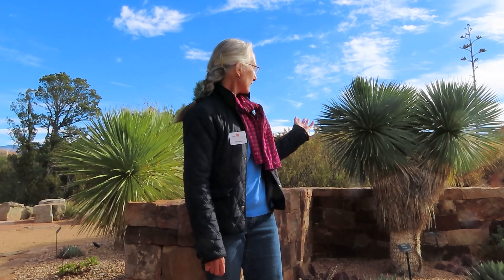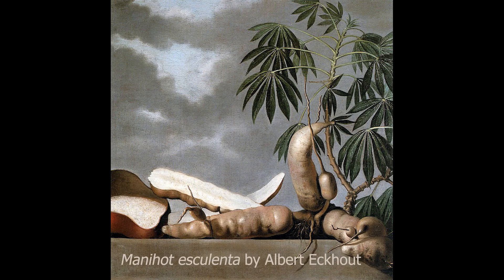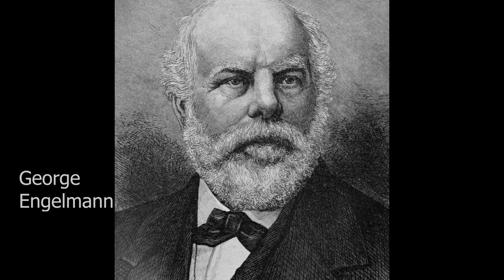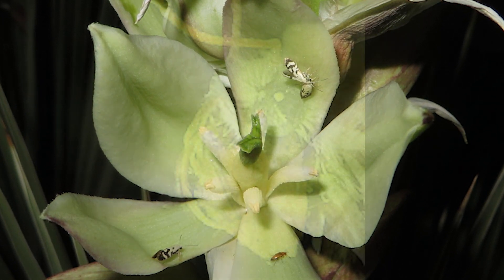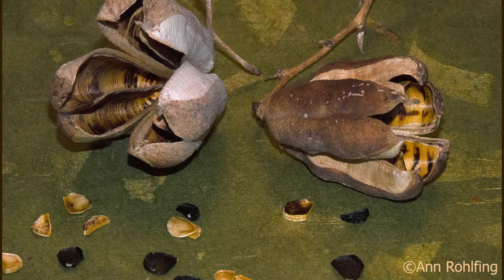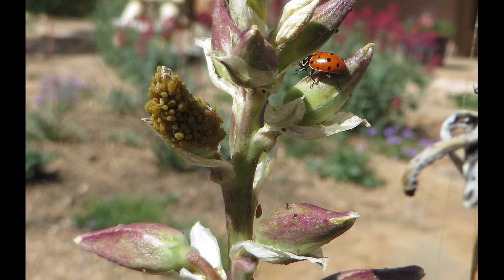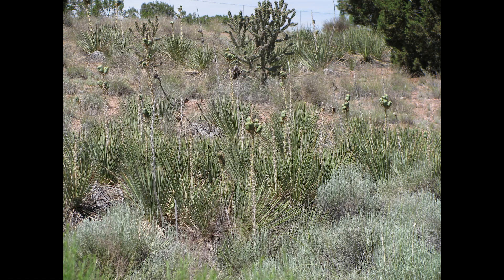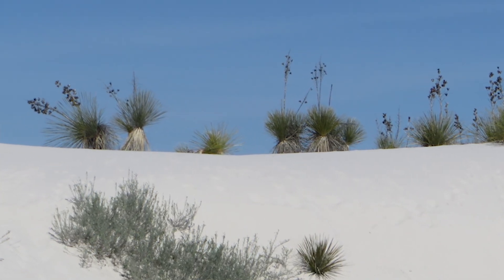Yucca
Yuccas grow across much of the United States and have a fascinating ecological history and history of use by people.  Learn about their taxonomy, pollination, edibility, fibers, and saponins, as well as their usefulness as an ornamental plant.  Joshua trees, soaptree yucca, soapweed yucca, banana yucca and Adam's needle are highlighted.